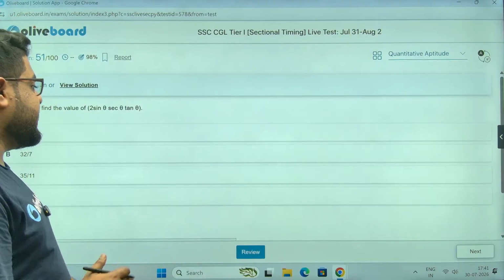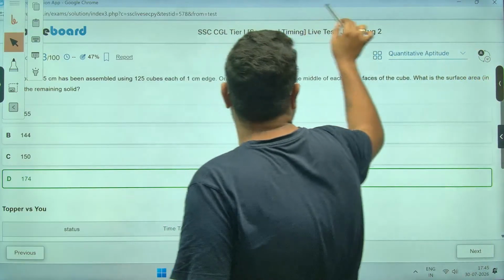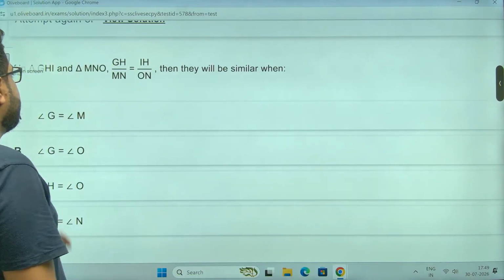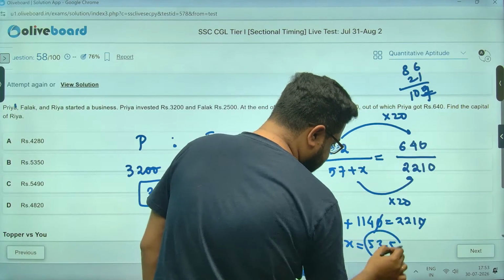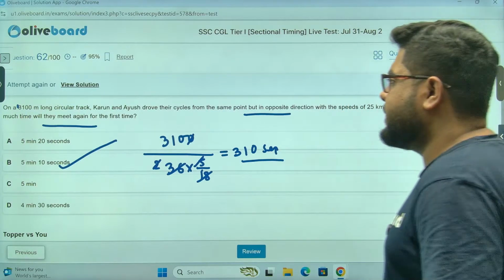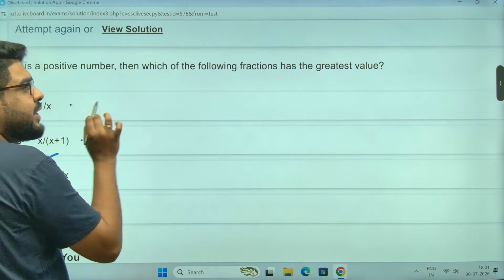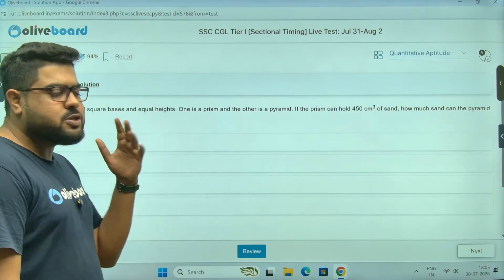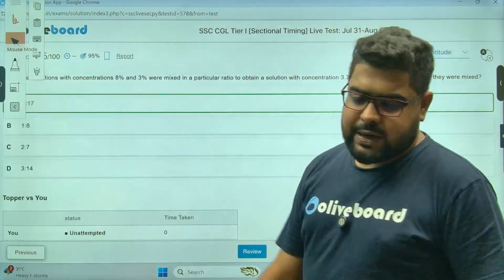Maths | Oliveboard SSC CGL Live Mock Solutions | August 1-2, 2026 | English Medium